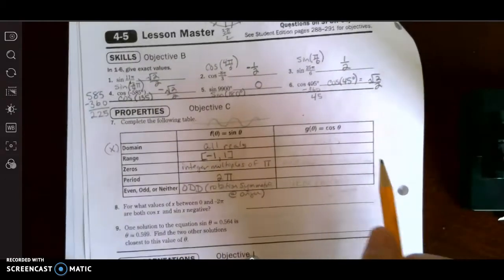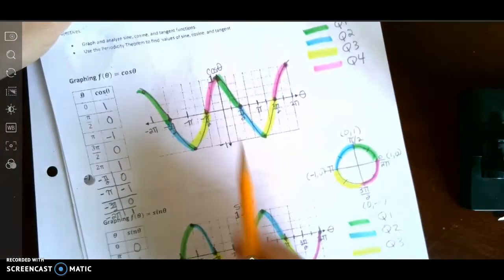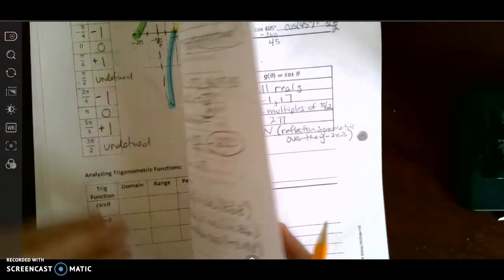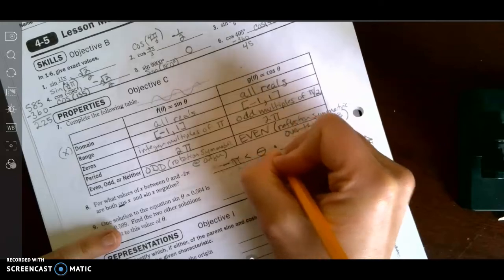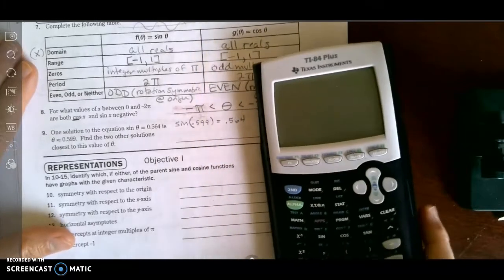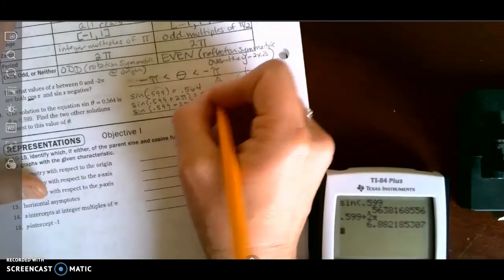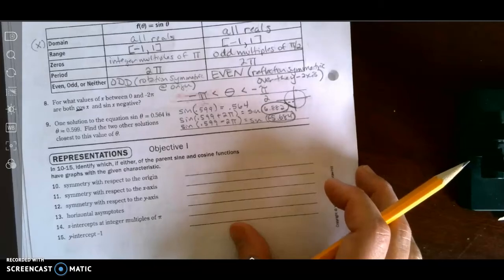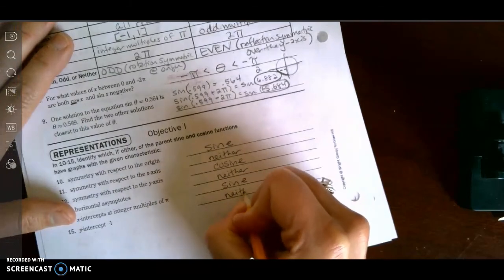lesson master 4.5 continued